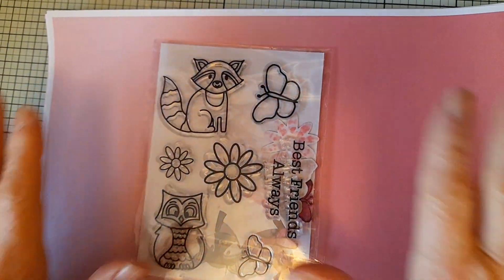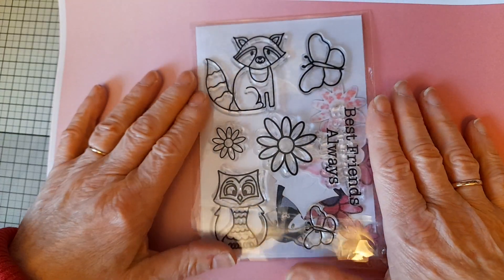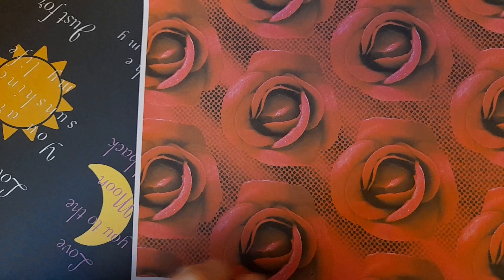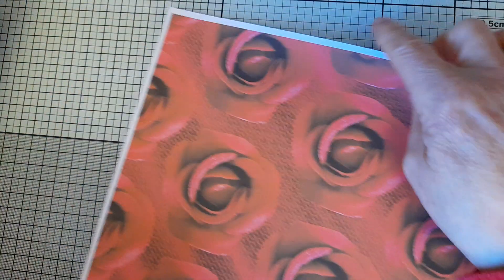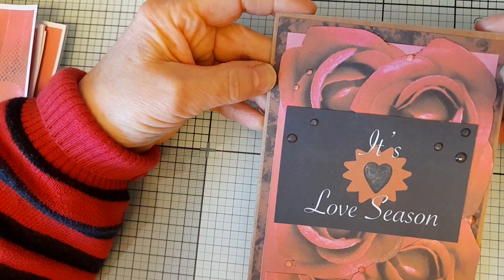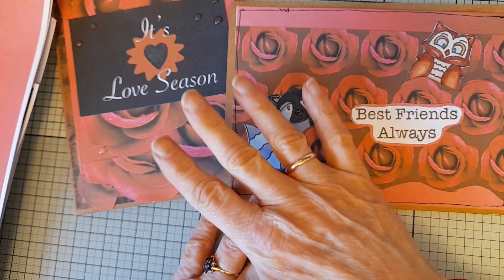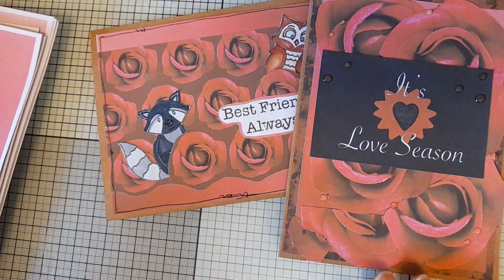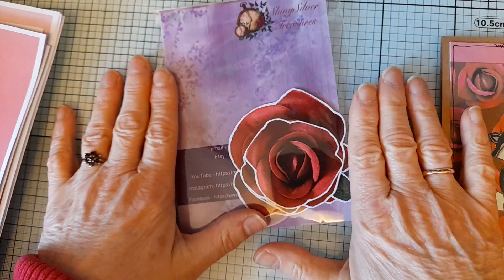DT makes using Roses are Red and Best Friends by ShinySilverTreasures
These items are available to purchase from

and her

(Not the digital papers)